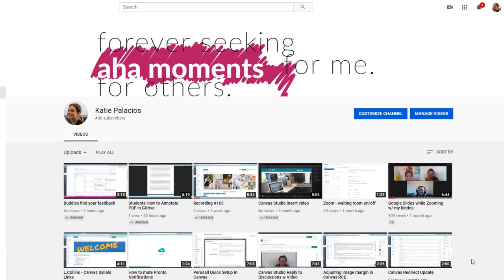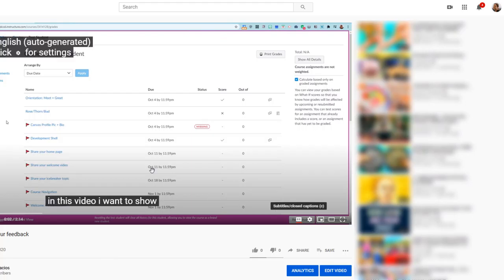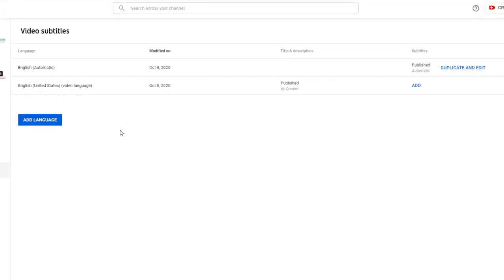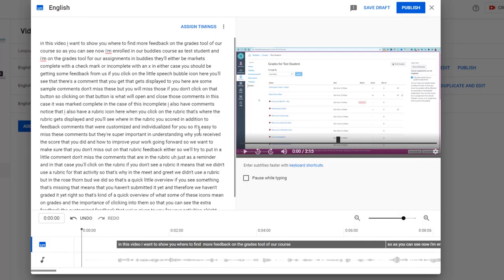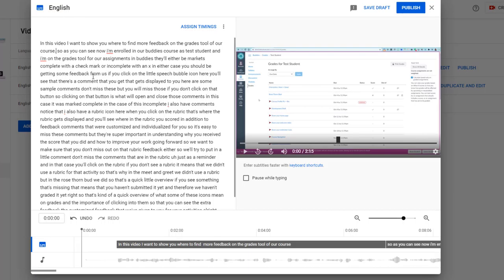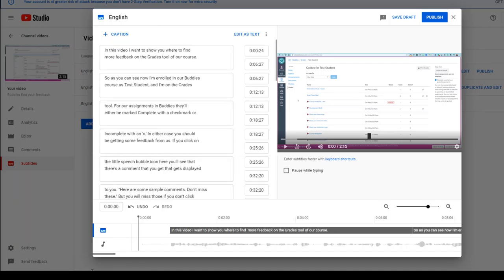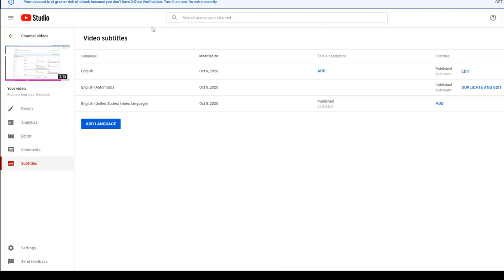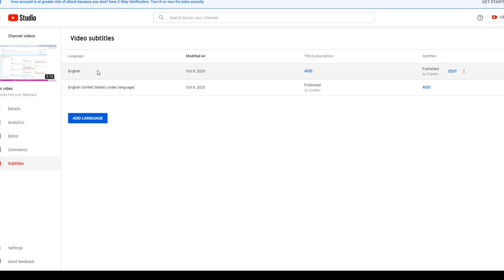Editing YouTube AutoCaptions